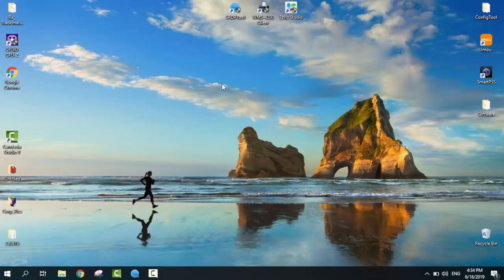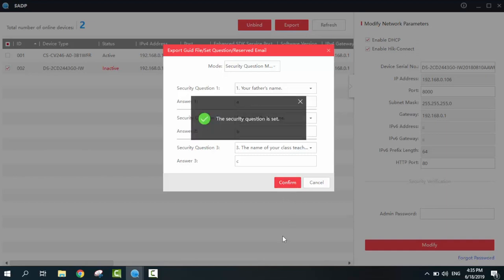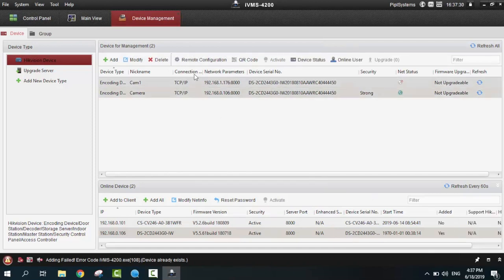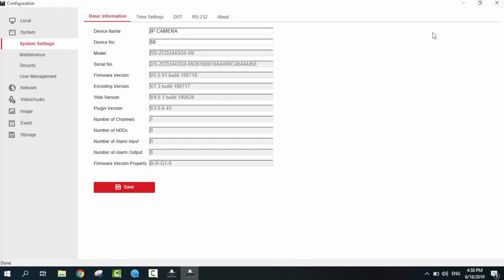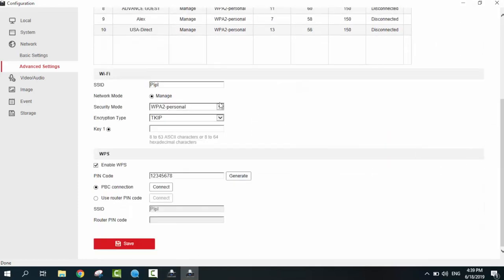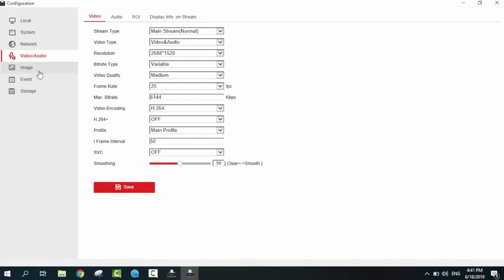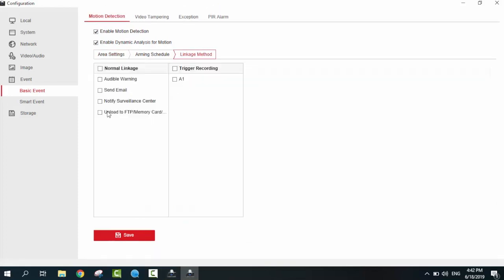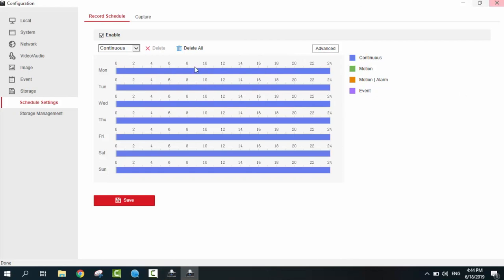How To Setup Any Hikvision IP camera: #1 Easy Way Via Hikvision Software [IVMS]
How To Setup Any Hikvision IP-camera: #1 Easy Way Via Hikvision Software. Basically, the setup chain for any Hikvision IP-camera looks like this: Plug the camera with power cable → wait till the LED lights with blue (or any except red) → find your camera inside of SADP tool → activate the camera → configure camera inside of IVMS programm → Done! For details - watch the video!

Various types of Hikvision cameras and many else different surveillance equipment is available on the Pipl Systems Store – get your special offer by specifying you're from Daniel as you order goods from us.

The Software Used In This Video for Mobile (Official Download Pages)